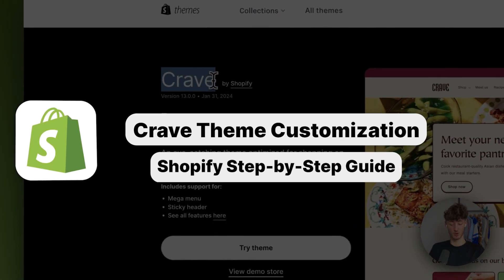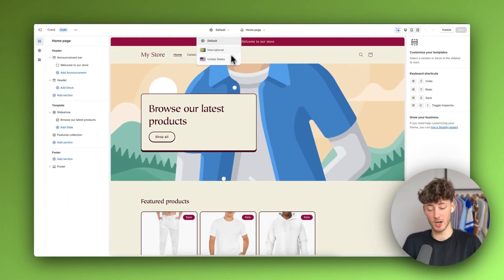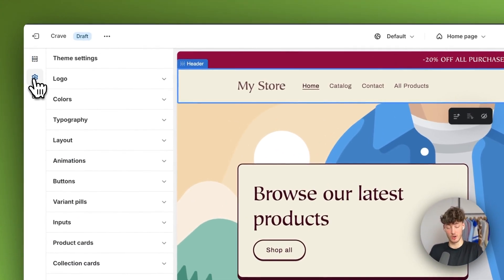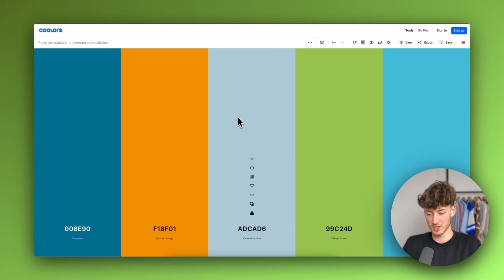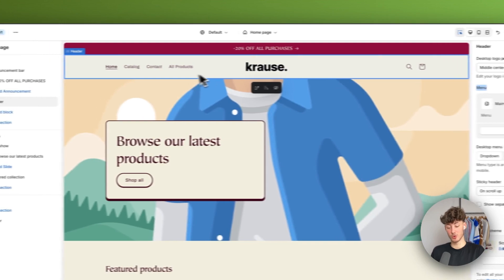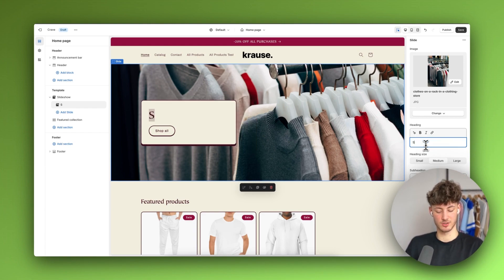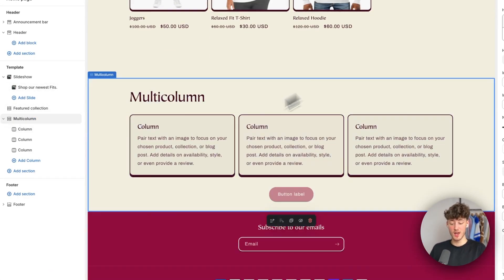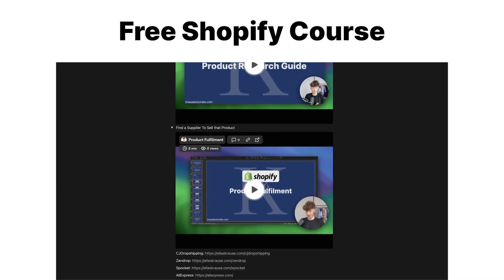Shopify Crave Theme Customization (How To Customize Crave Theme 2026)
Learn how to customize the Shopify Crave theme 2.0 in 2026 with our easy step-by-step tutorial. From design to functionality, we'll cover everything you need to know about this popular theme.